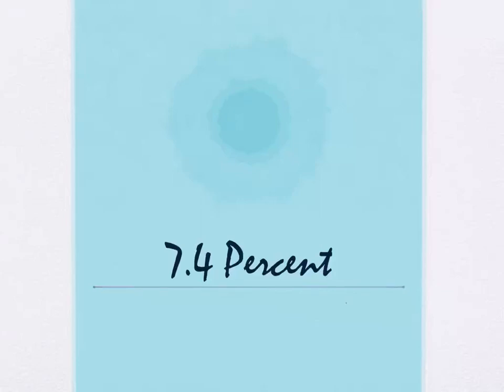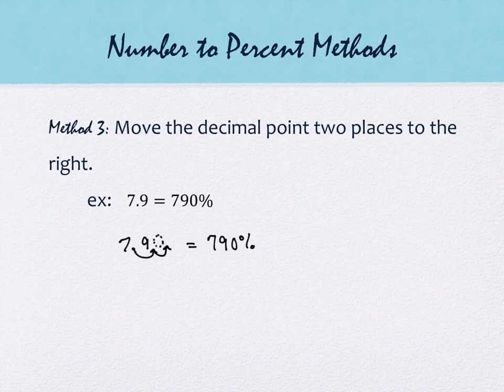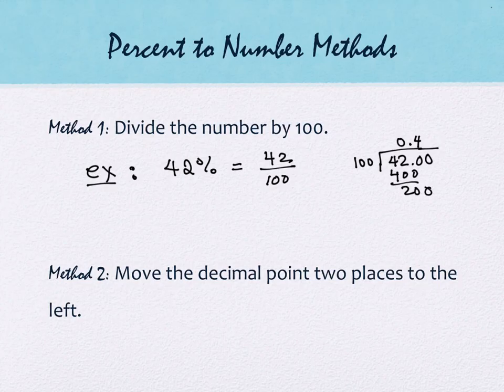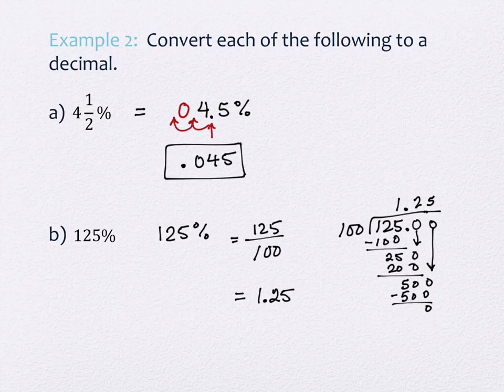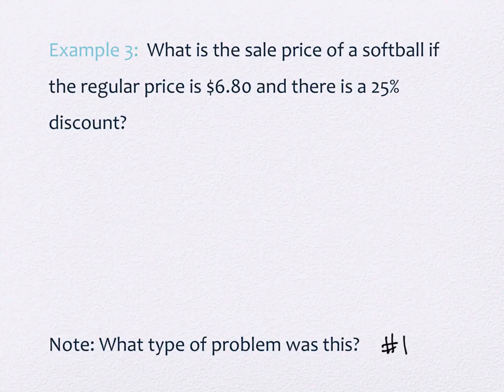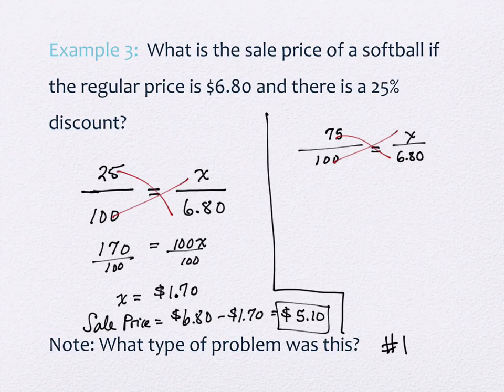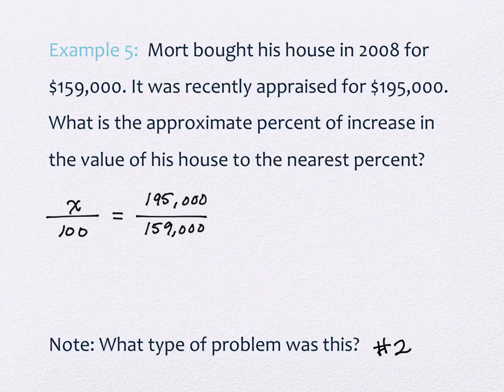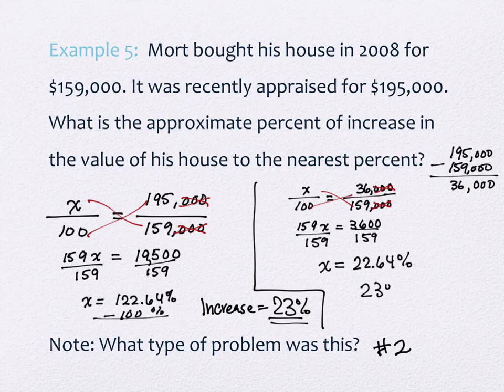7.4 Percents (part 1)